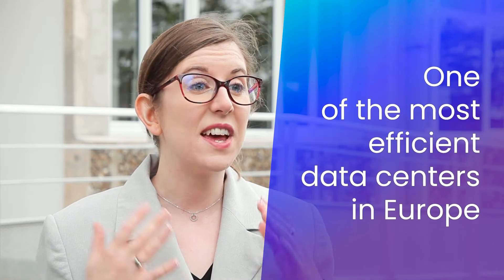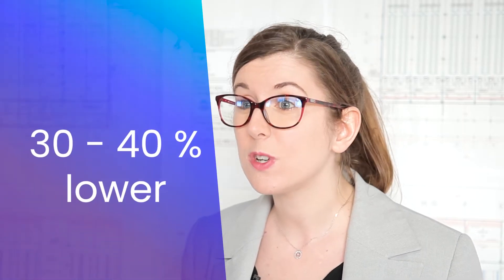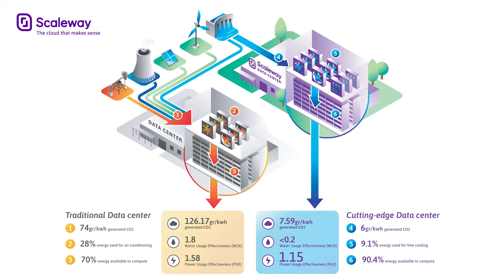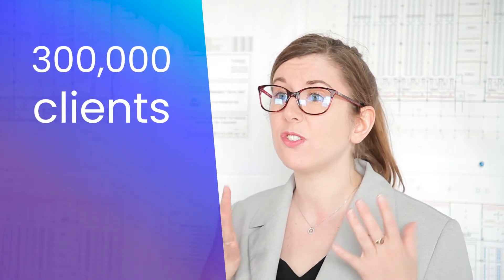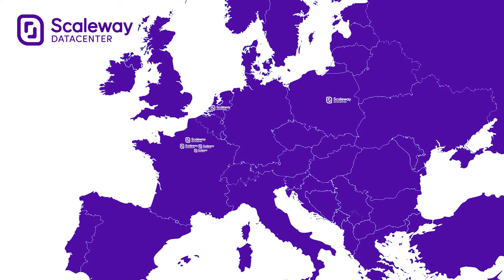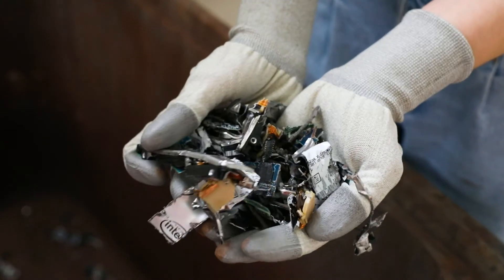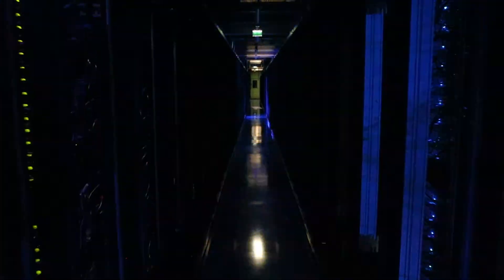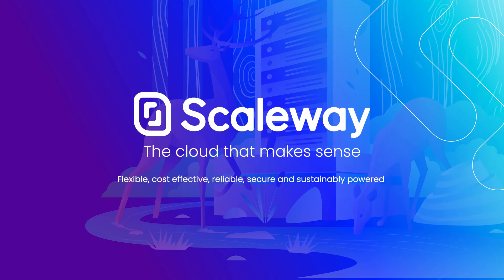Inside Scaleway's DC5, one of the most energy- and water-efficient data centers in Europe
Did you know Scaleway's DC5 data center is one of the most energy- and water-efficient in Europe? Today, 40% of most data centers' energy is used by air conditioning. Not DC5! Instead, it uses a unique 'adiabatic' cooling system, enabling it to save the considerable quantities of electricity and water consumed by AC.

With demand for cloud computing soaring, this video explains how the whole system works; and why energy & water efficiency matters now more than ever...

About Scaleway

Scaleway, leading alternative European infrastructure and platform as-a-service provider (IaaS and PaaS), is catering to the global market with the essential mix of cloud computing resources that is flexible, cost effective, reliable, secure and sustainably powered. Scaleway is the only triple play cloud provider to offer  private data center colocation and infrastructure, dedicated servers for maximum control and punch, and a modern and elastic public cloud ecosystem. Scaleway has a daring approach that challenges the status quo, its ecosystem is designed to leverage market standards to make things simpler: S3 compatibility, a rolling up-to-date Kubernetes and Terraform support. Scaleway is constantly growing around the world, and currently serves 300,000+ clients in over 160 countries. Scaleway’s services are deployed via six data centers located in three regions: Paris (France), Amsterdam (Netherlands) and Warsaw (Poland).